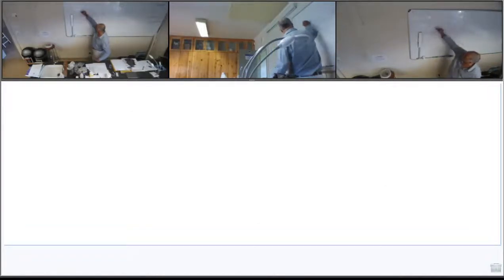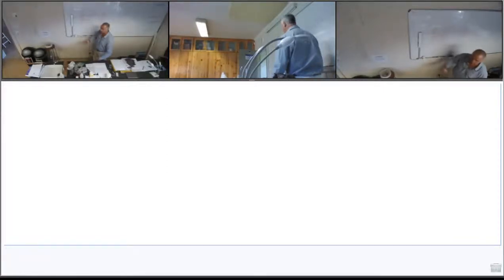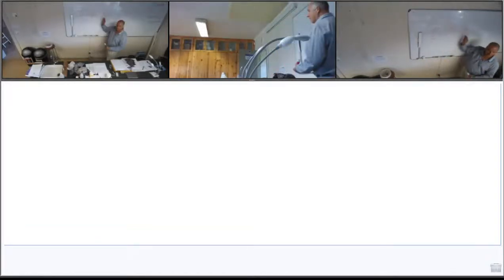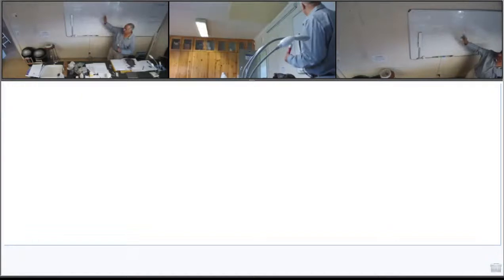Physical Science, Grade 11, Electricity, Part 4, ISBN 9781920423049, Chapter 11, Page 372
Chapter Title: Electric Circuits, Chapter 11, Page 372
Teacher: Mike van Haght
School: Cannons Creek High School, Cape Town